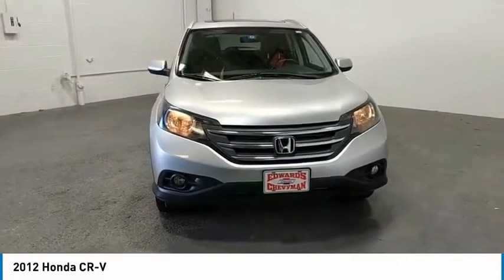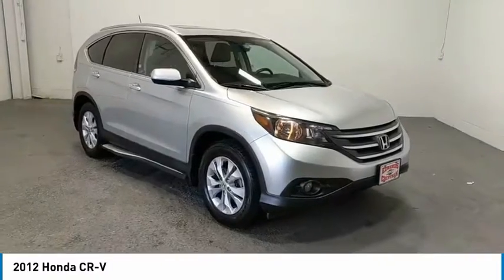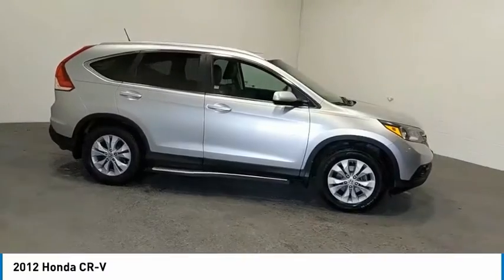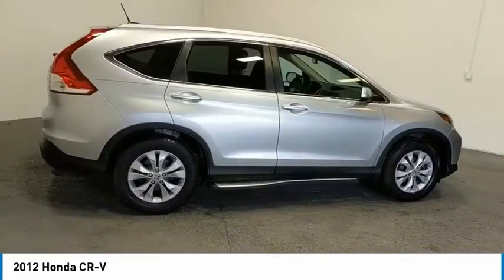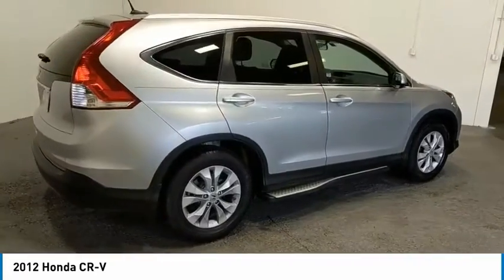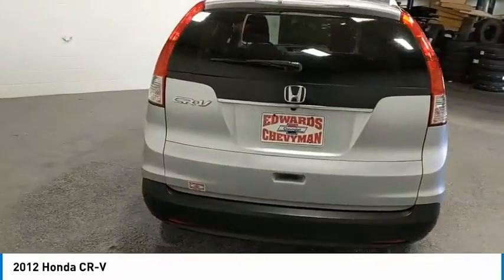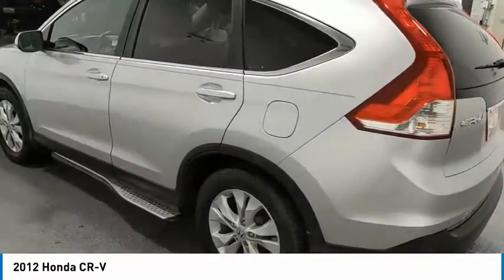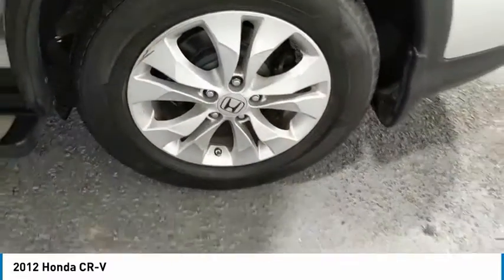2012 Honda CR-V Live CH507621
2012 Honda CR-V EX-L

Recent Arrival! Edwards Chevrolet 280 is Proud to offer you this Exceptional 2012 Honda CR-V, Appointed with the EX-L Trim and is finished in Silver over Black Leather inside. Highlight features include CR-V EX-L, 4D Sport Utility, FWD, and Black Leather Front Bucket Seats, Panic alarm, Power driver seat, Power moonroof, and Remote keyless entry And it is ready for your consideration today!brbrbrOdometer is 4117 miles below market average!br23/31 City/Highway MPGbrbrAwards:br * 2012 KBB.com Brand Image AwardsbrKelley Blue Book Brand Image Awards are based on the Brand Watch(tm) study from Kelley Blue Book Market Intelligence. Award calculated among non-luxury shoppers.  Kelley Blue Book is a registered trademark of Kelley Blue Book Co., Inc.brbrEdwards Chevrolet-280 in Birmingham, AL, also serving Tuscaloosa, AL and Montgomery, AL is proud to be an automotive leader in our area. Since opening our doors, Edwards Chevrolet-280 has kept a firm commitment to our customers. We offer a wide selection of vehicles and hope to make the car buying process as quick and hassle free as possible PLUS Lower city taxes on purchases.